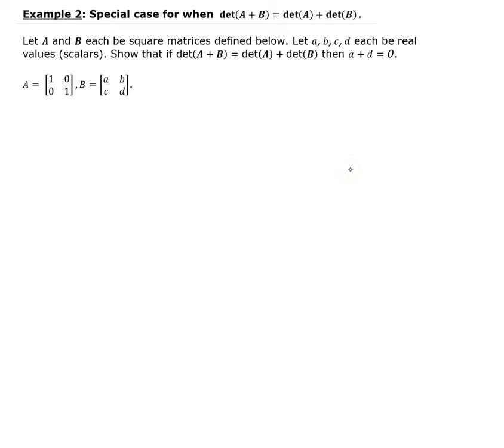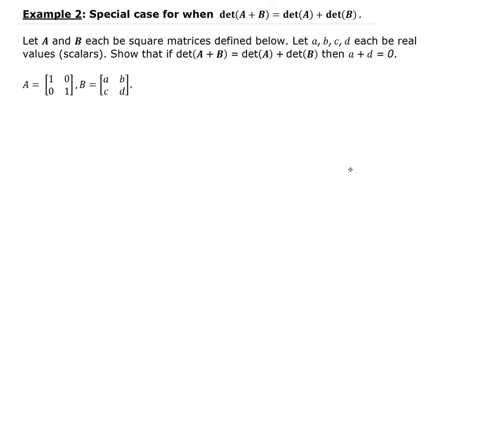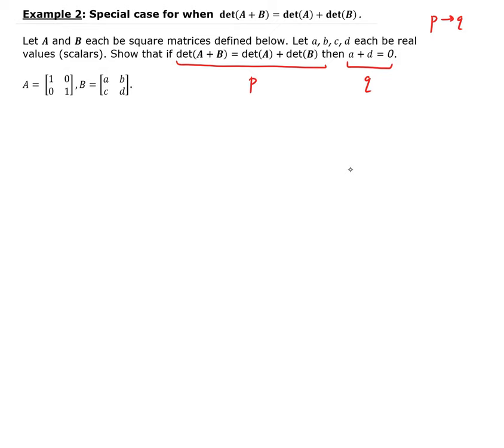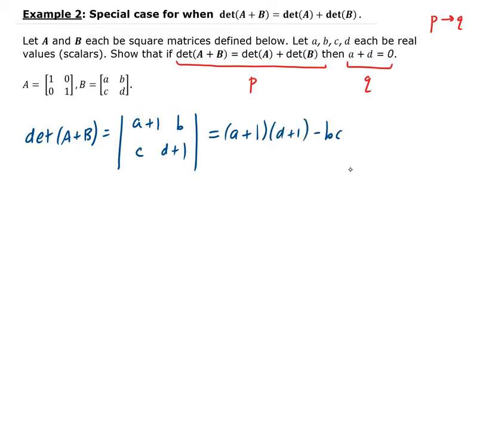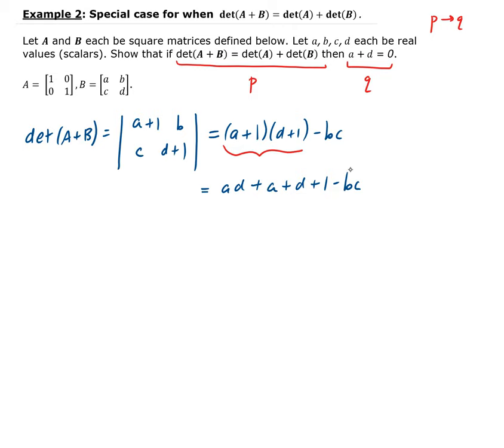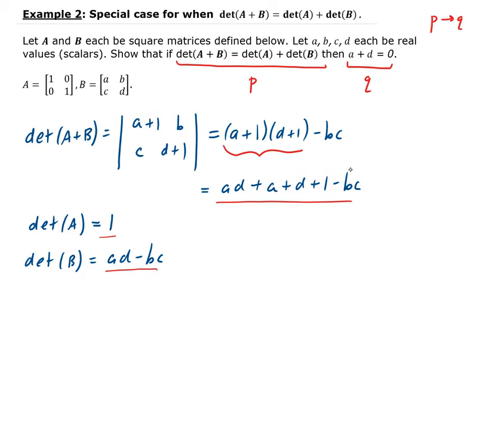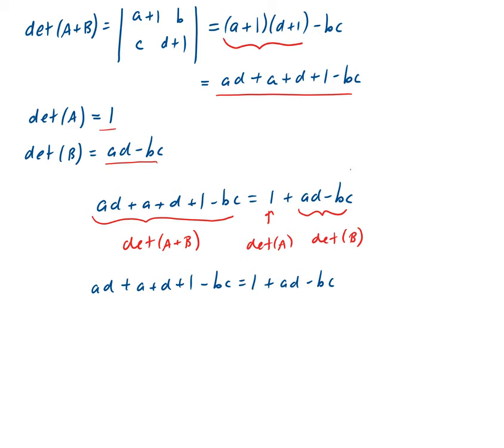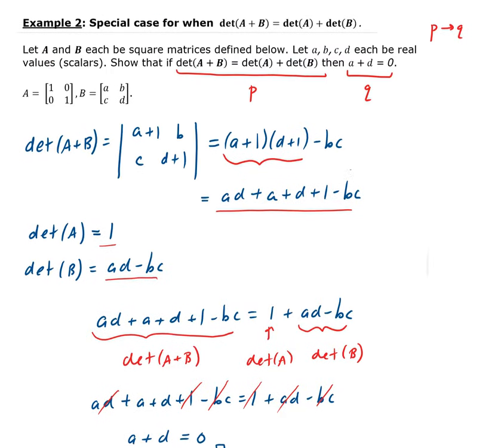Example 2: Special case for when det(A+B) = det(A) + det(B)